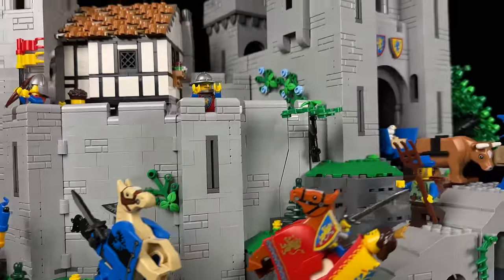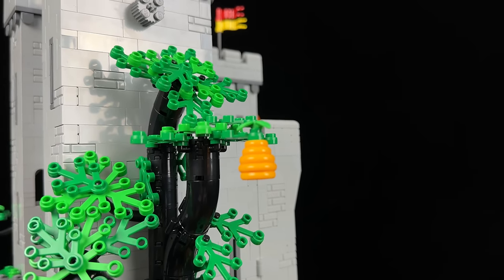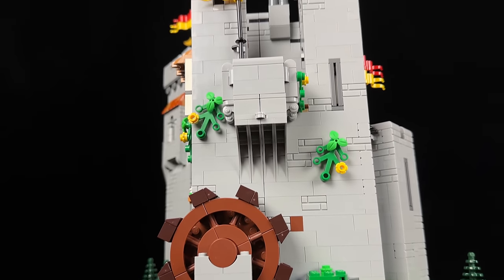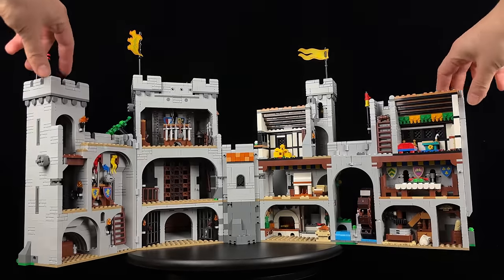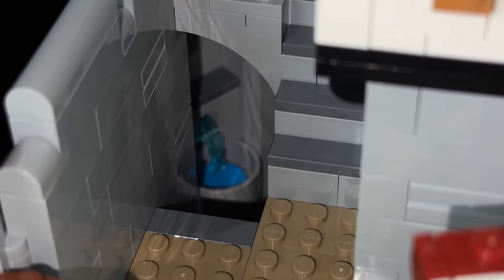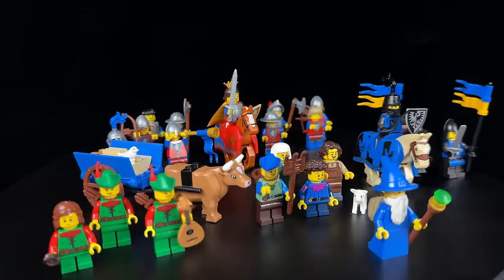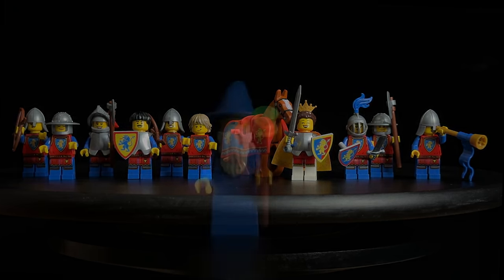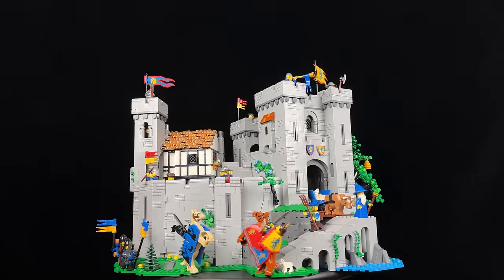I could not have been more wrong ... Lego 10305 Lion Knights' Castle - review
Lego 10305 - Lion Knights' Castle

Age: 18+

Welcome to my in-depth review of the LEGO 10305 - Lion Knights' Castle set! Join me as I explore every detail of this majestic medieval fortress, from its impressive exterior to its intricate interior.

In this review, I will take you on a journey through the building process, highlighting the set's colossal size and stunning architecture. Discover hidden surprises, clever mechanisms, and an array of fantastic minifigures that bring the castle to life.

With over 4500 bricks, this set offers an incredible building experience that will captivate LEGO enthusiasts of all ages. Whether you're a fan of classic castle themes or just love immersive LEGO builds, the Lion Knights' Castle is sure to impress.

Don't miss out on this must-have addition to your LEGO collection. Watch our review now to see why the Lion Knights' Castle deserves a place in your kingdom!